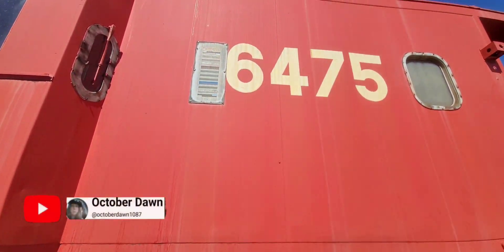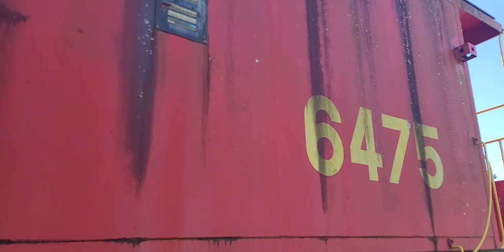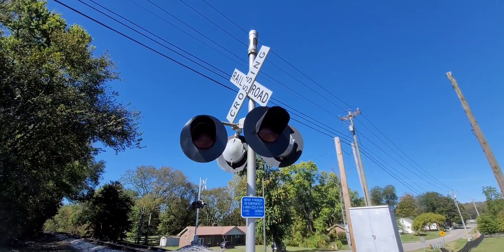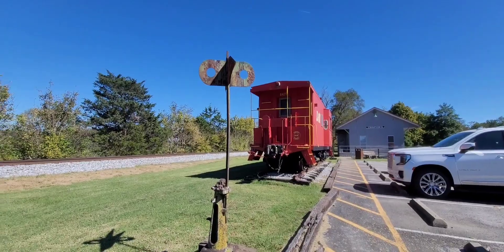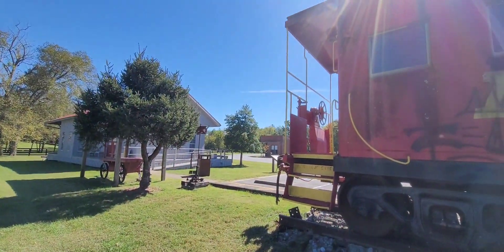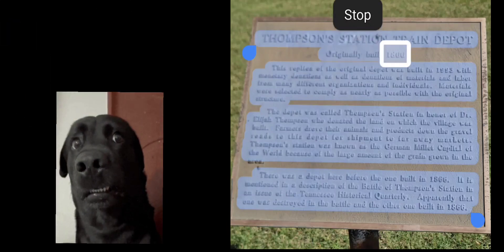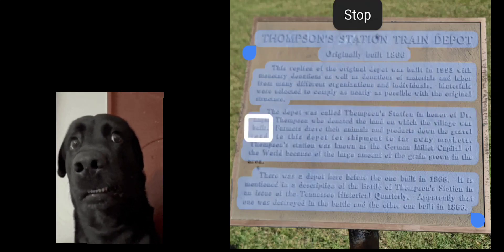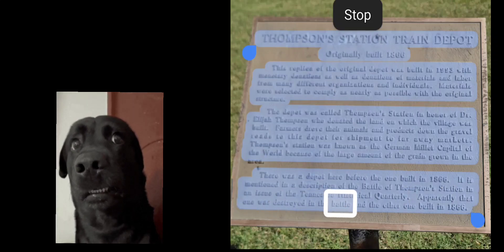Thompson's Station Caboose & Crossing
LINKS:

Mike's Railroad Crossing Forum: Thompson's Station Road, Thompson's Station, TN

From the sign:
THOMPSON'S STATION TRAIN DEPOT
Originally built 1800
This replica of the original depot was built in 1993 with monetary donations as well as donations of materials and labor from many different organizations and individuals. Materials were selected to comply as nearly as possible with the original structure.
The depot was called Thompson's Station in honer of Dr. Elijah Thompson who donated the land on which the village was bullt. Farmers drove their animals and products down the gravel roads to this depot for shipment to far away markets. Thompson's station was known as theGerman Millet Capital of the World because of the large amount of the grain grown in the area.
There was a depot here befere the one built in 1866. It is mentioned in a description of the Battle of Thompson's Station in an issue of the Tennessee Historical Quarterly. Apparently that one was destroyed in the battle and the other one built in 1866.

Why I can't say "description" today: I have lingual nerve damage. 🤷‍♀️